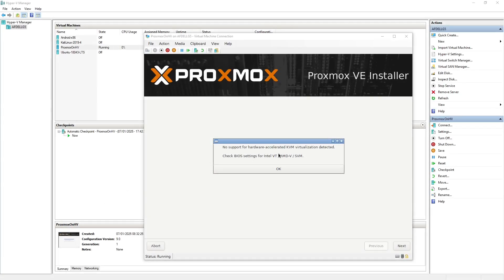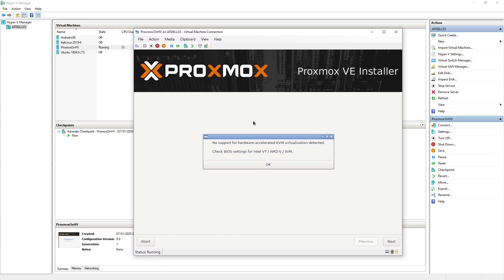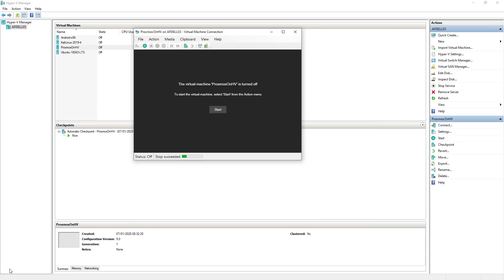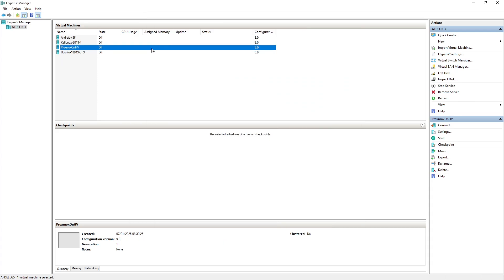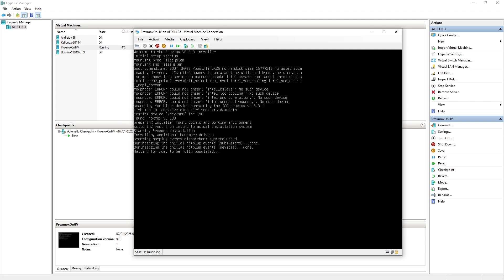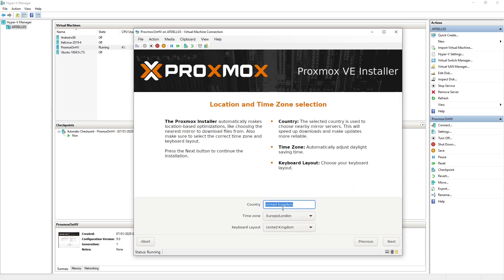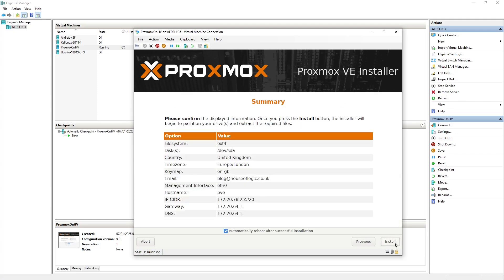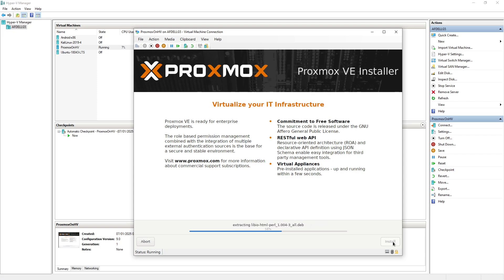How to install Proxmox on Windows 10 with Hyper-V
This video shows how to run Proxmox on Hyper-V as a nested hypervisor by exposing the virtualisation options to the guest VM.

This video is part of a Proxmox PVE Nested Virtualization home lab series, where we will be building out a lab environment to test Proxmox no subscription features and functionality.

Since Broadcom's acquisition of VMware, many customers are looking elsewhere for their virtualisation requirements.

Chapters in this video:

00:00 Intro
00:14 Nested Virtualisation not supported error message
00:45 Enabling Nested Virtualisation with PowerShell
01:16 Starting the Proxmox installation on the Hyper-V guest
02:37 Outro

Set-VMProcessor -VMName "VMName" -ExposeVirtualizationExtensions $true